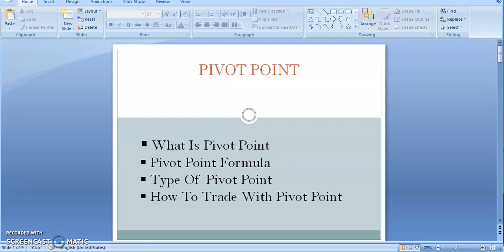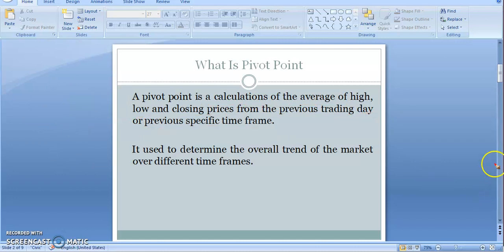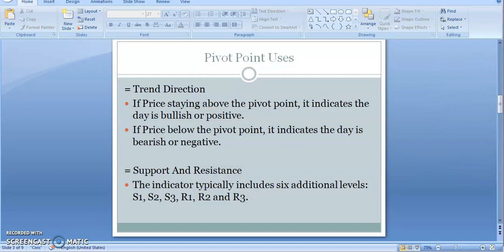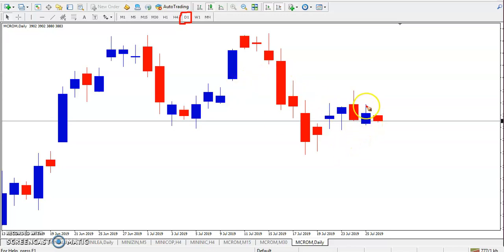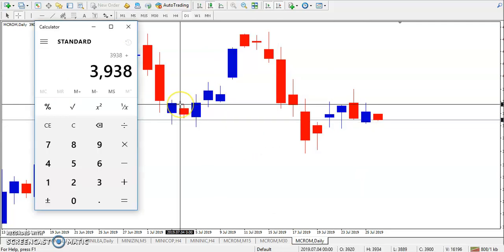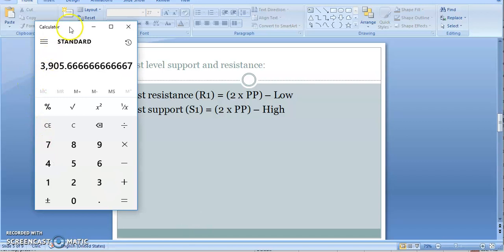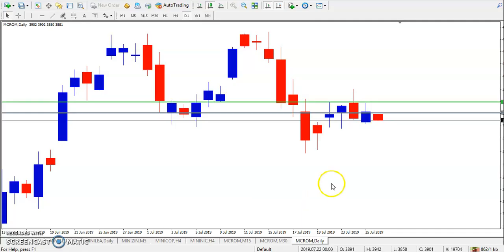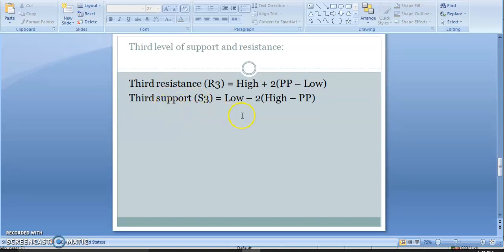Pivot Point Trading Strategy Part 1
Daily Pivot Points
The calculation for a pivot point is shown below:
Pivot point (PP) = (High + Low + Close) / 3
Support and resistance levels are then calculated off the pivot point like so:
First level support and resistance:
First resistance (R1) = (2 x PP) – Low
First support (S1) = (2 x PP) – High
Second level of support and resistance:
Second resistance (R2) = PP + (High – Low)
Second support (S2) = PP – (High – Low)
Third level of support and resistance:
Third resistance (R3) = High + 2(PP – Low)
Third support (S3) = Low – 2(High – PP)